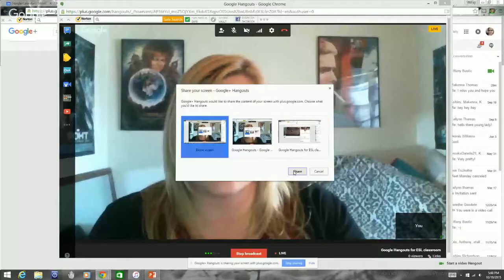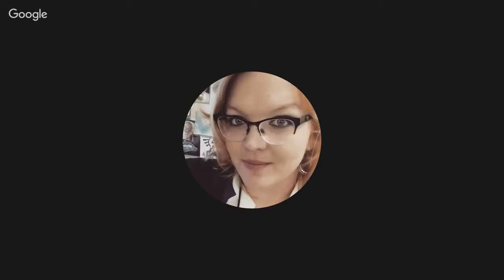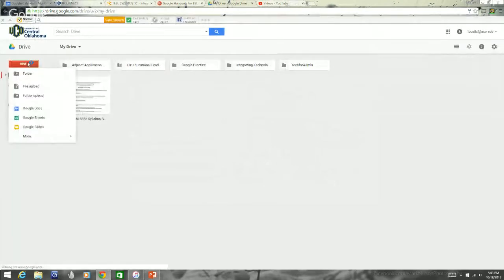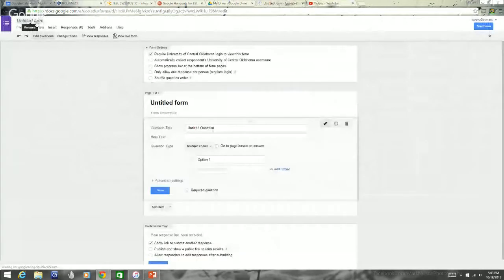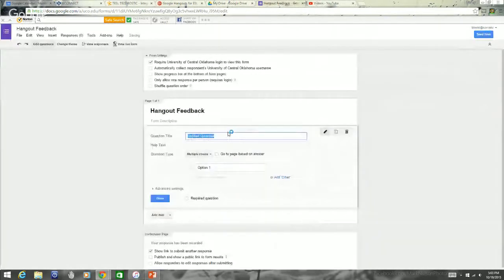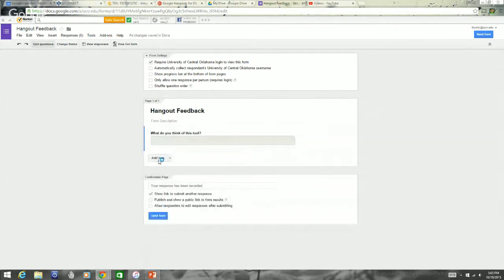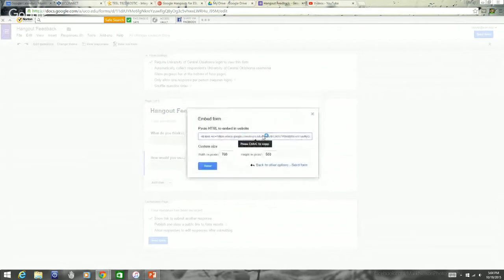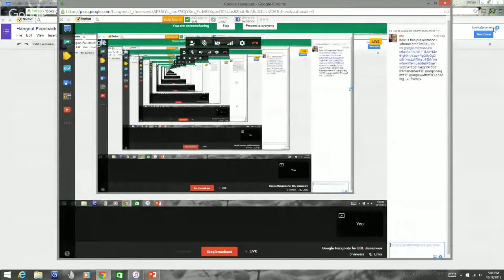Google Hangouts for ESL classroom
an example to share with my graduate students